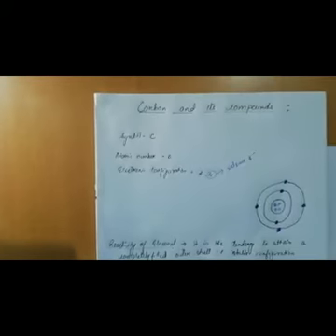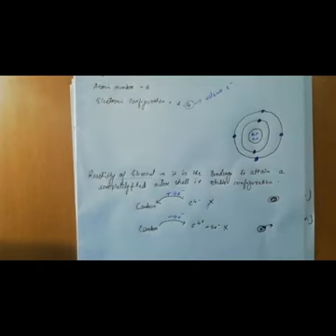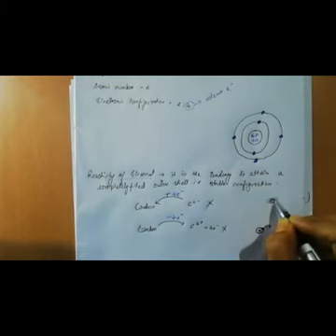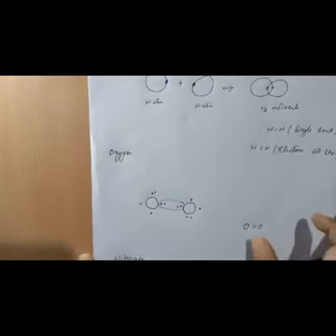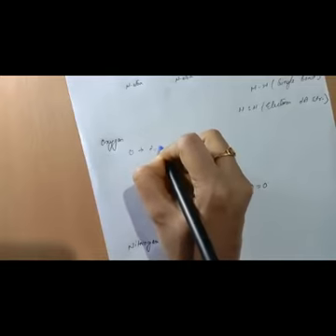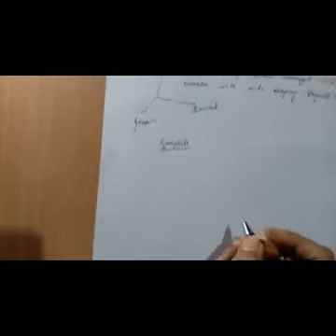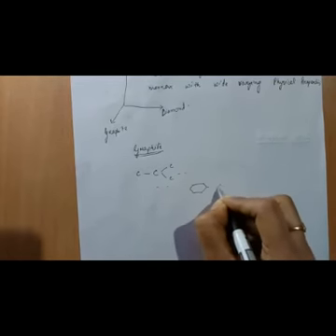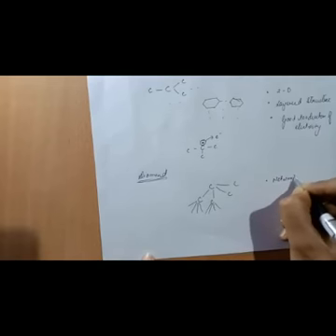Carbon & its Compound | Class 10 Chemistry | CBSE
A brief description on Carbon & it's compound Class 10 Chemistry